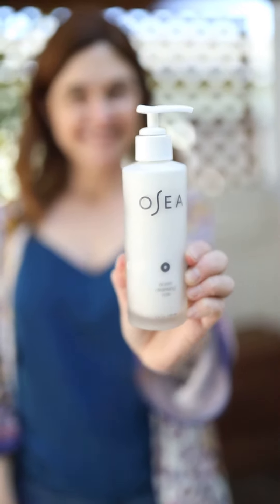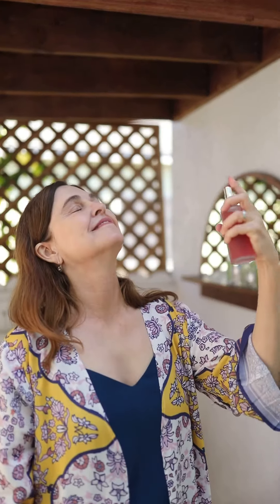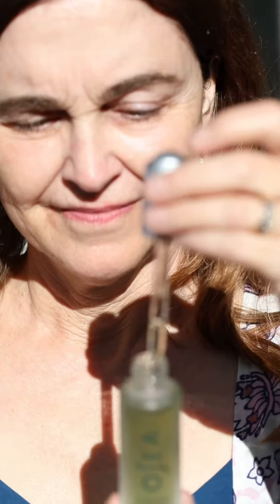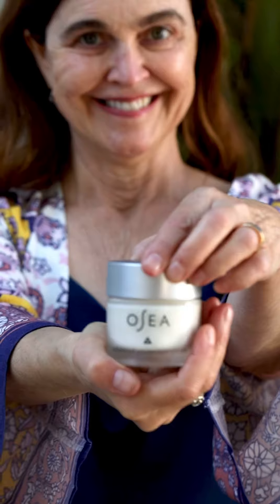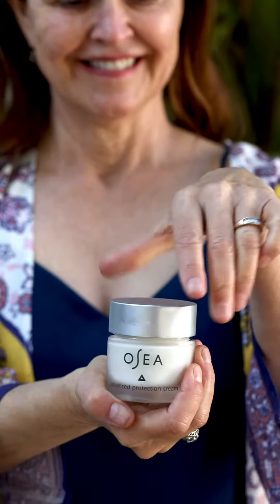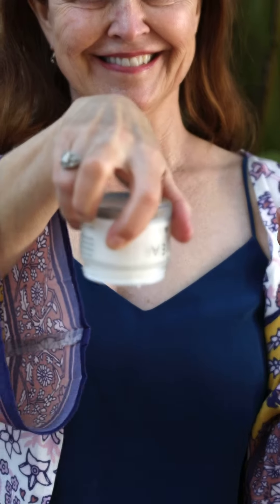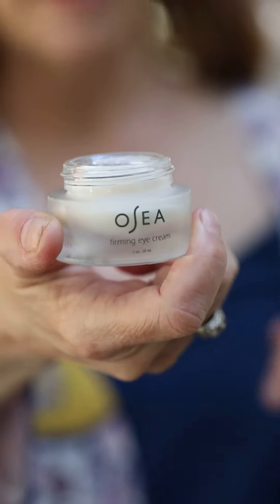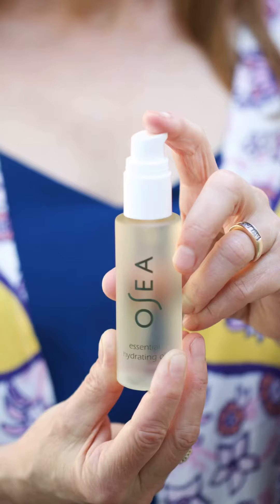OSEA Founder Jenefer Palmer's Anti-Aging, Vegan, Cruelty-Free Skincare Routine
Jenefer's Skincare Routine!
Our momma/ OSEA founder Jenefer reveals her tried-and-true secrets for plump, radiant + ageless skin at 66 years young, step by step.